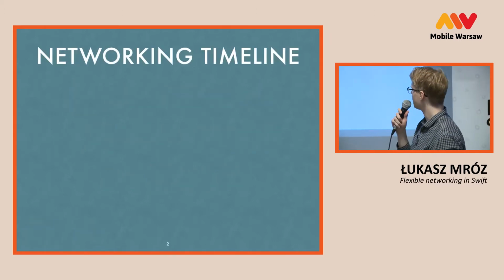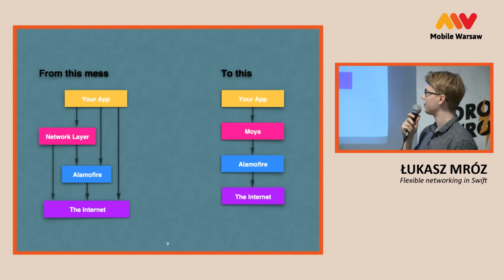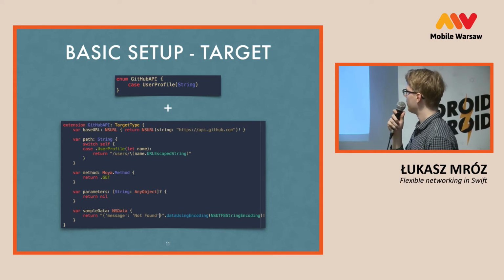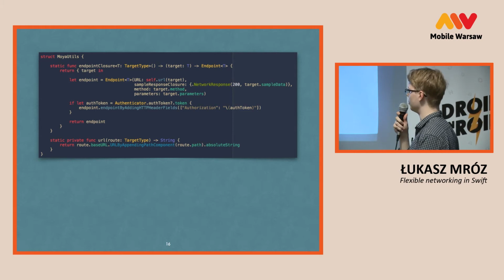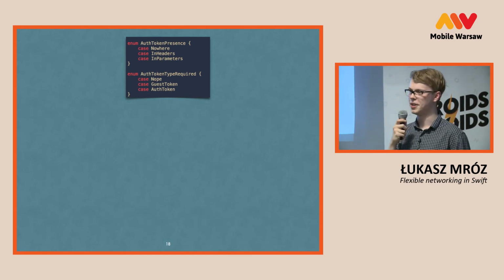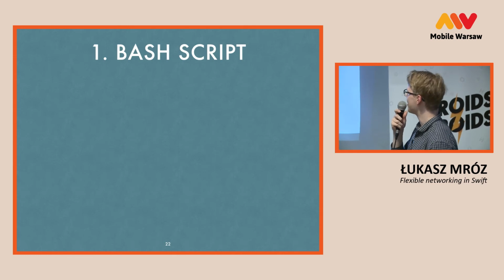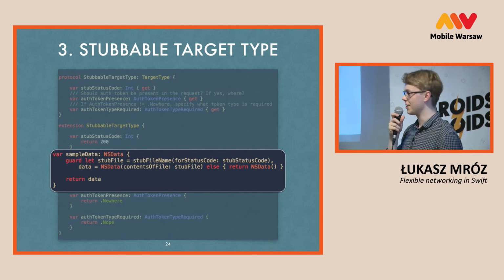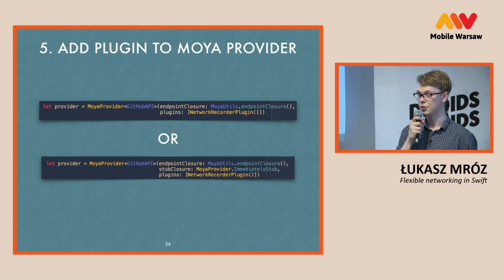Mobile Warsaw #38 – Łukasz Mróz – Flexible networking in Swift